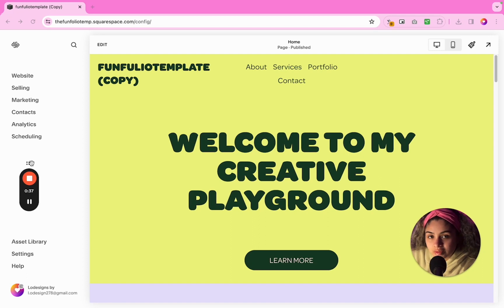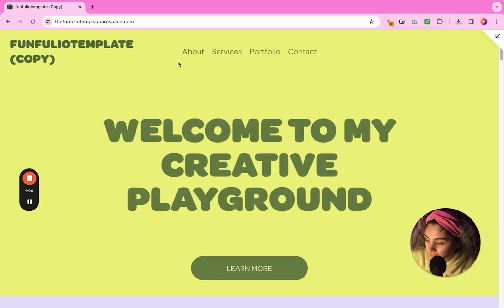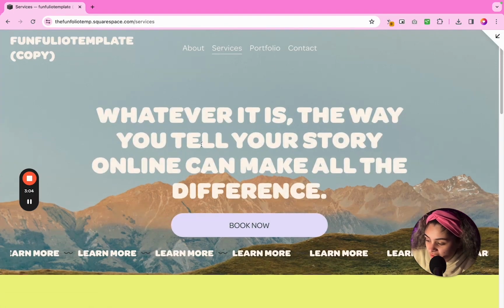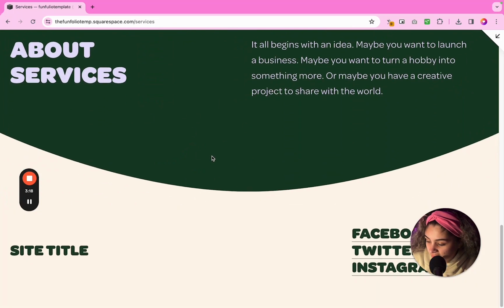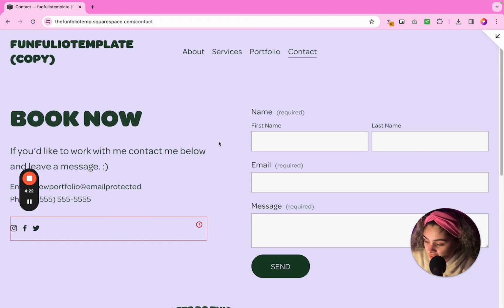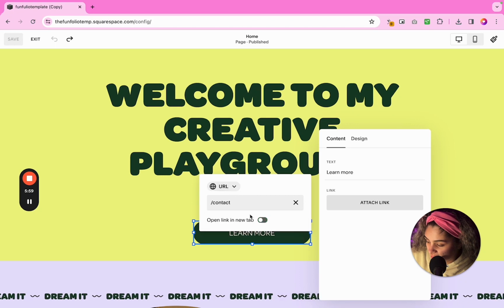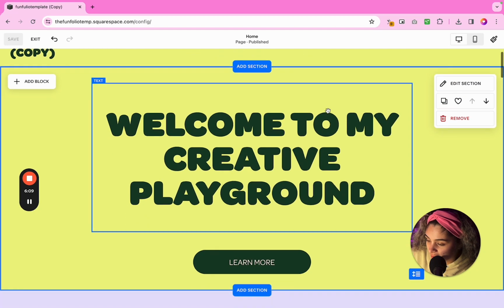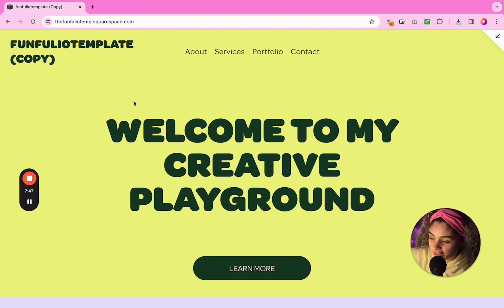What to add in your portfolio website on squarespace [Squarespace Template]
In this video, we are going to talk about tips for creating your portfolio

⬇️ MY BUSINESS ⬇️
Need a designer?